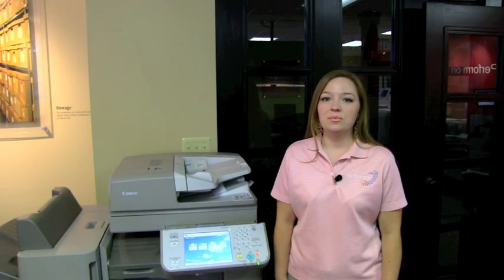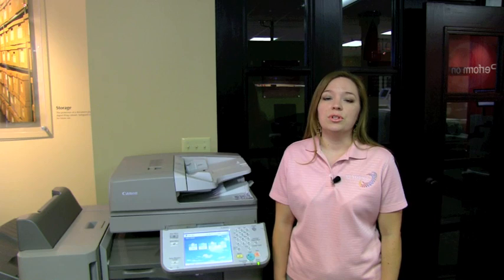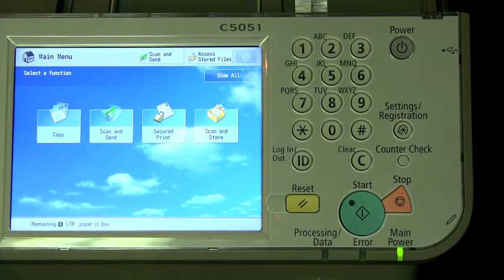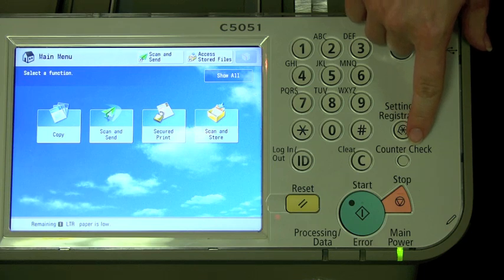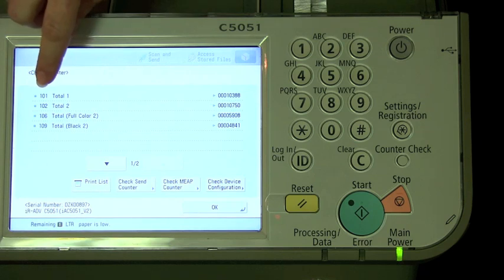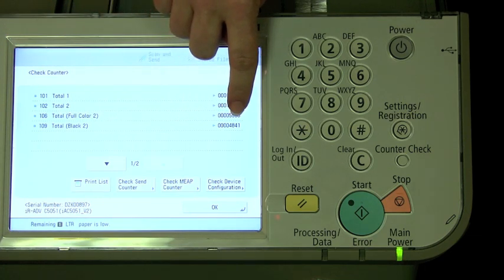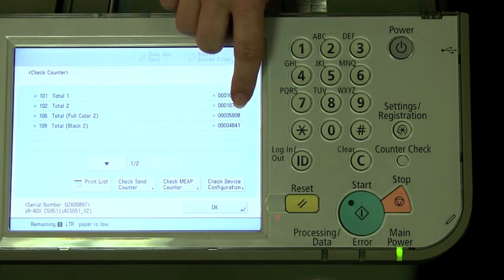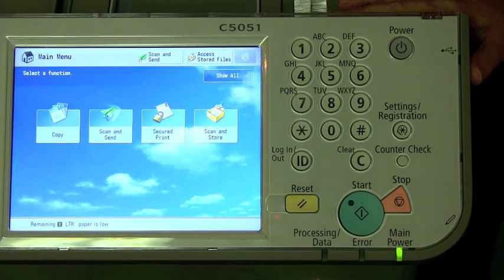How to Check Meter Reading on Canon Image Runner Copier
RJ Young is one of the leading providers of office solutions and equipment in the Southeast. With innovative technology, services, and equipment, RJ Young provides solutions for every type of business. Solutions such as Managed IT services, Document Security services, Medical Office Document Management, business software, and Digital Printing ensure that their customers receive superior service. With office equipment ranging from small business copiers to enterprise level business copiers and multifunction printers, RJ Young's in-house copier leasing and "We Make It Right" guarantee allow customers to rely on their equipment and network so they can focus on what truly matters - their business. To learn more about the different solutions RJ Young provides,